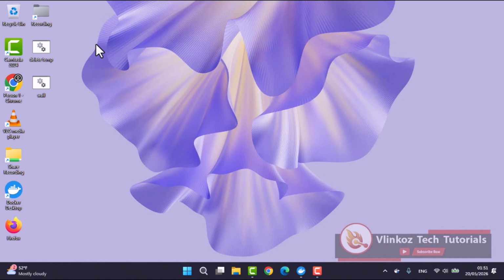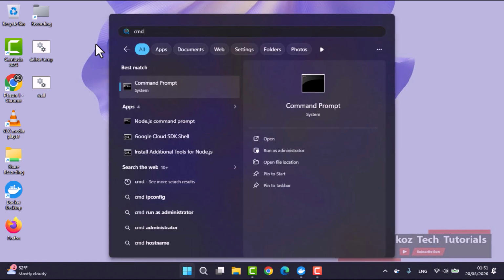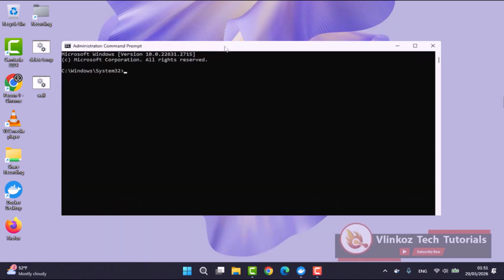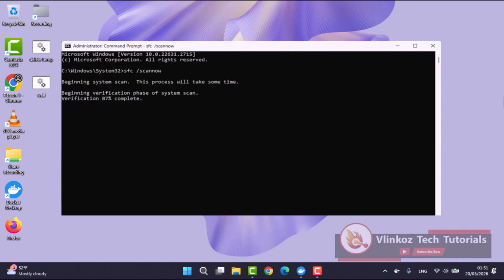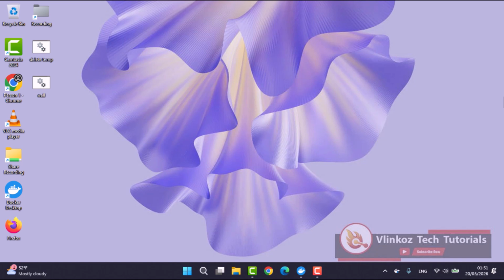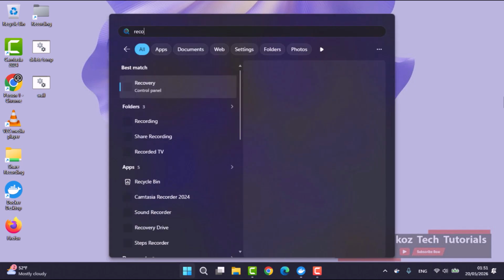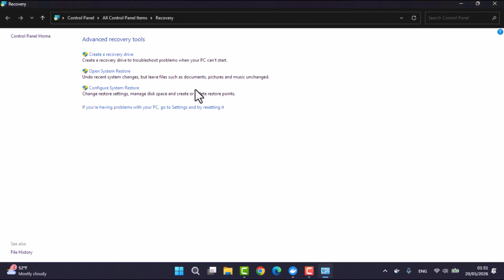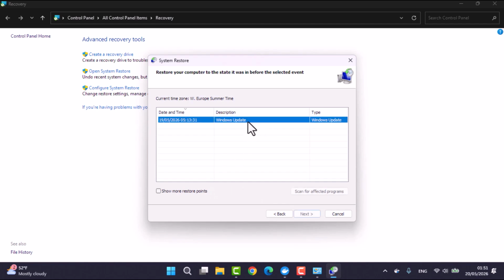How to Fix iqvw64e sys Cannot Load on This Device Error Windows 11 iqvw64e.sys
Fix the IQVW64E.sys cannot load error on your Windows device with this easy step-by-step guide. Learn how to resolve the blue screen of death related to this system file issue. This video provides a clear walkthrough to get your system running smoothly again.

⌘ SFC /scannow